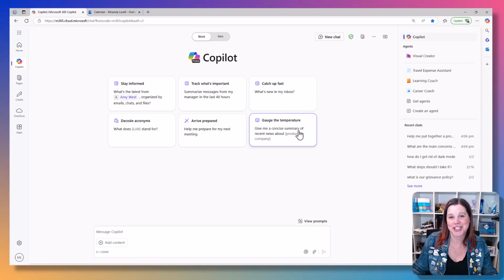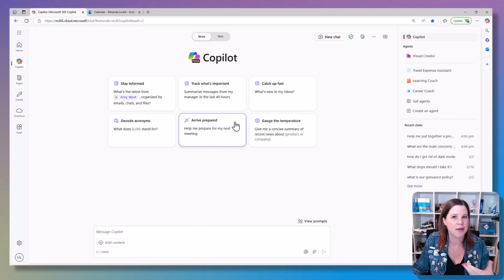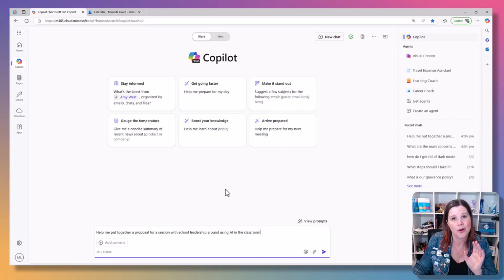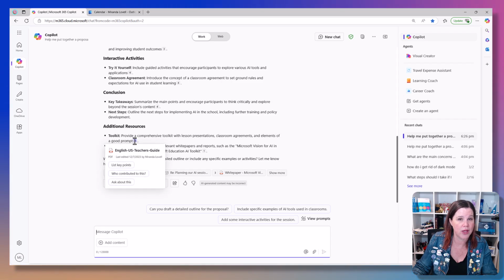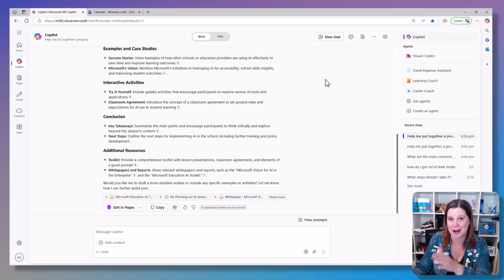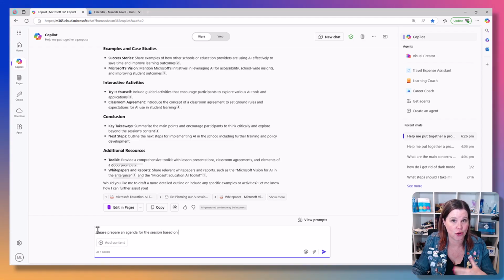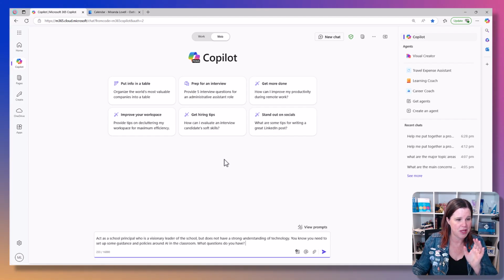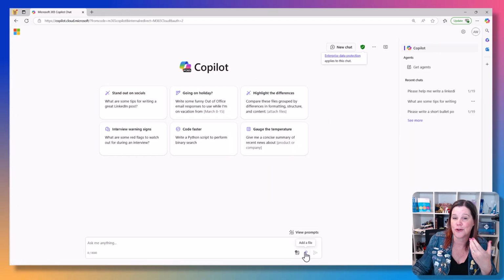Microsoft 365 Copilot: Work vs Web Explained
In this video you’ll learn:
✅ What the Work tab and Web tab actually do
✅ When to use Work (internal data) vs Web (public web data)
✅ Why switching between these tabs can improve your results

Timestamps:
0:00 - Microsoft 365 Copilot Work vs Web toggle
0:47 - What does the Work tab do?
3:55 - What does the Web tab do?
5:50 - Using the Work option to reference specific files and emails
6:54 - Using the Web option for general research and brainstorming
8:29 - What do you get with the free version of Copilot